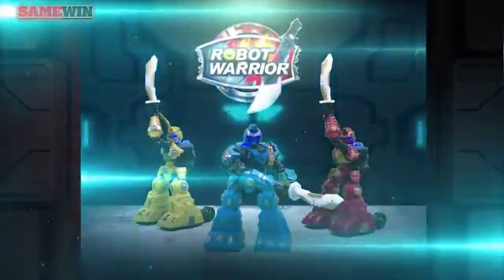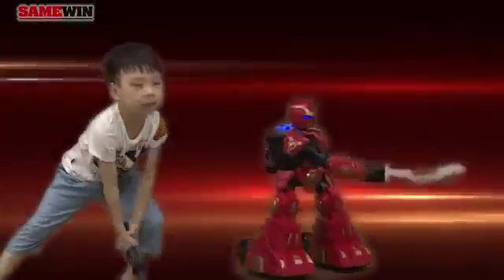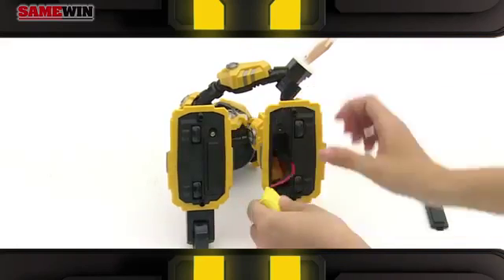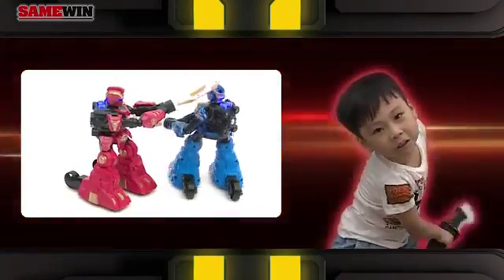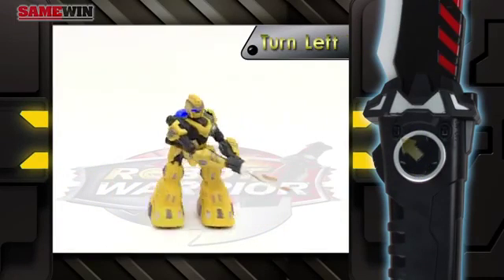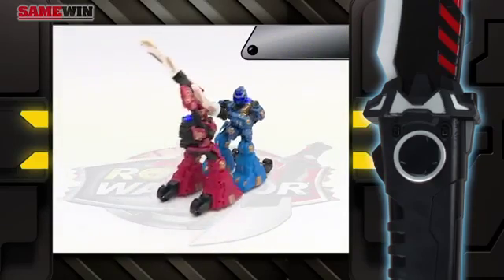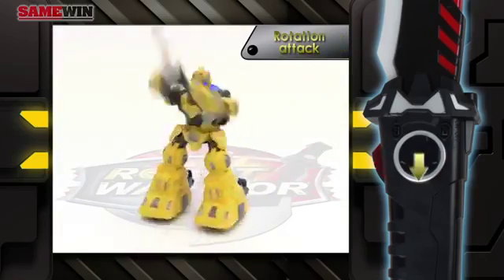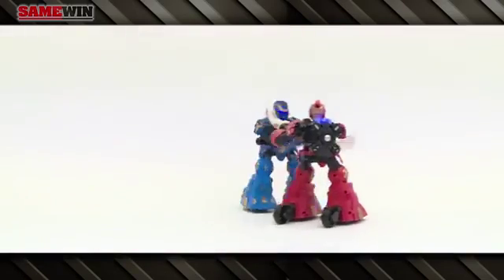Радиоуправляемый робот с мечом SameWin Robot Warrior 3888B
Радиоуправляемый робот с мечом SameWin Robot Warrior - 3888B - это радиоуправляемый робот для баталий на мечах, который способен участвовать в спарринге с индикацией повреждений и определением победителя соревнования. Управление роботом происходит при помощи пульта управления ввиде меча. Робот наносит отдельные удары и проводит боевые комбинации, повторяя ваши движения мечом, а движения вправо/влево, вперед/назад и развороты с помощью джостика, который находится на рукоятке пульта-меча.

В технике боя применены стандартный и комбинированный режим нанесения ударов. Робот по команде производит победный смех или призыв к бою. Поражение также фиксируется звуковым эффектом.

Основные особенности:

Подсветка контроллера и робота
Различные звуковые эффекты
Одновременная зарядка всех аккумуляторов
Высота робота: 21,5 см
Различные цвета: синий, красный, желтый
Комплект поставки:

Боевой робот
Контроллер ввиде меча
Зарядное устройство
2 аккумулятора 2.4V 500 mAh
Инструкция
Комплект требует: 4 батарейки типа АА в контроллер
Лучшие игрушки в интернет магазине Lilory.ru